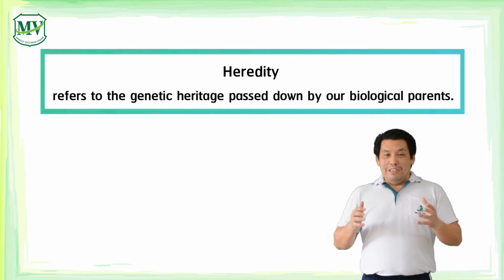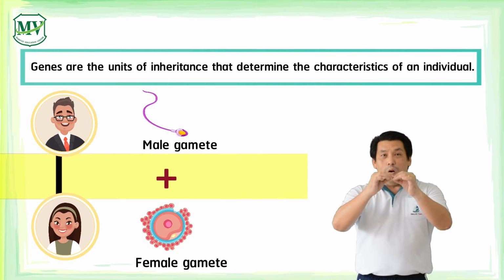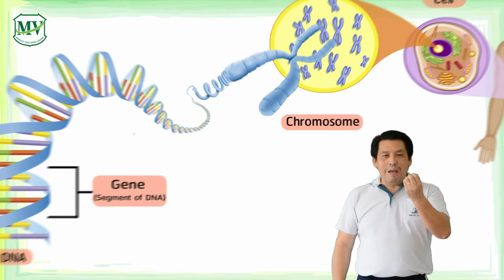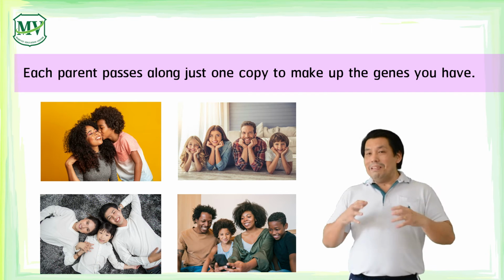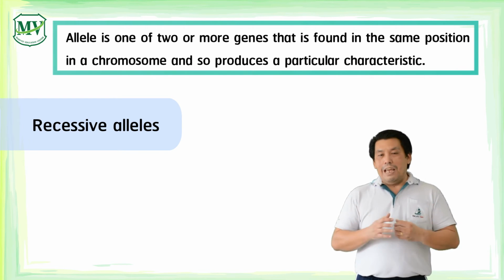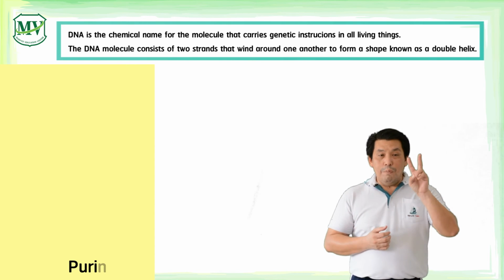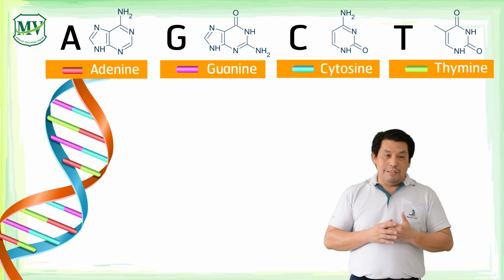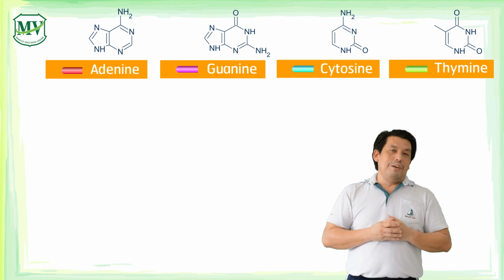Genes DNA and Chromosomes Science M.3